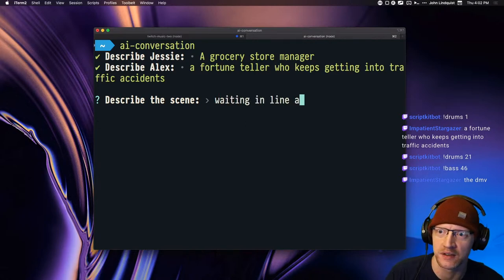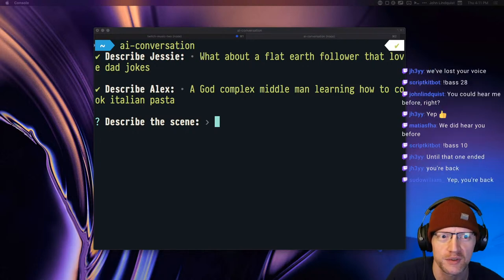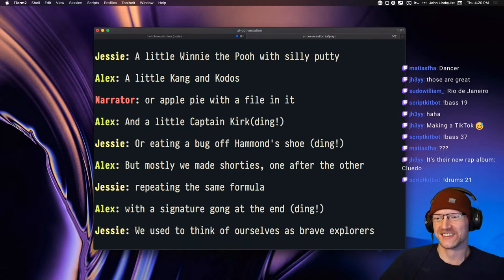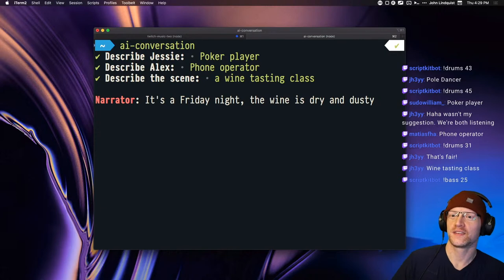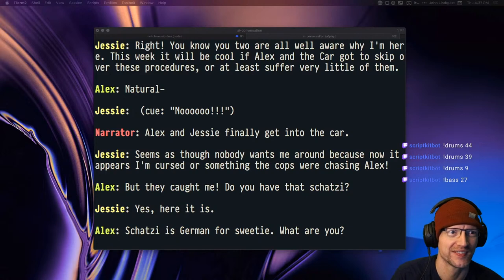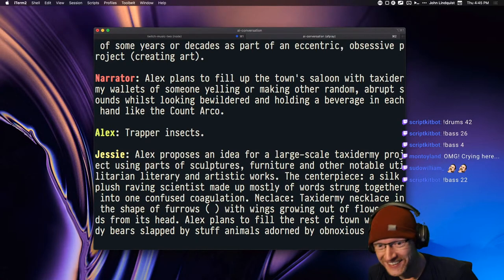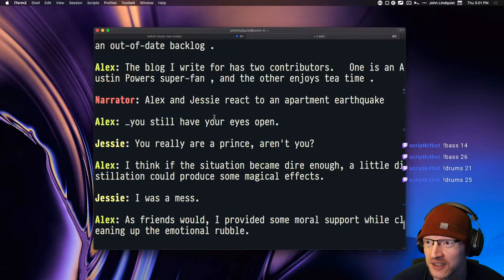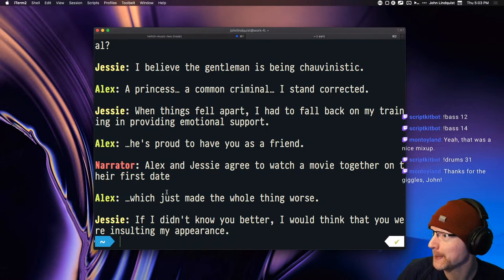Hosting an AI Sitcom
Come suggest the characters and scene of an AI sitcom